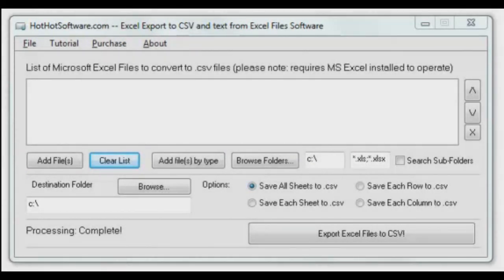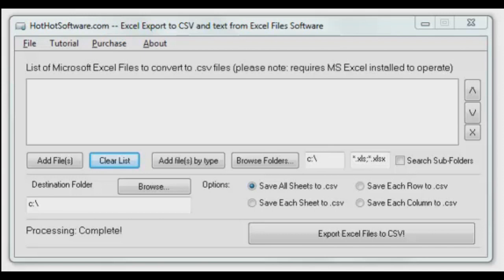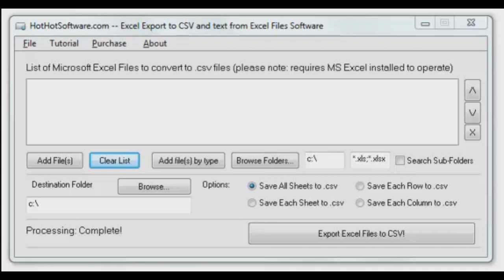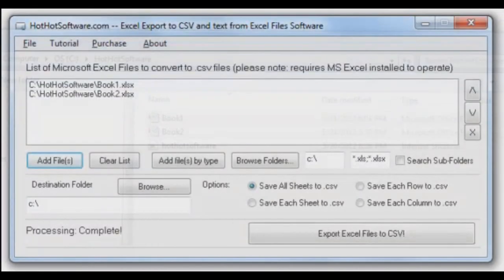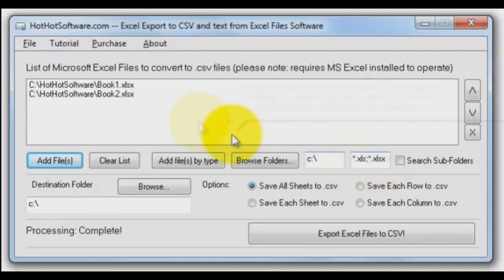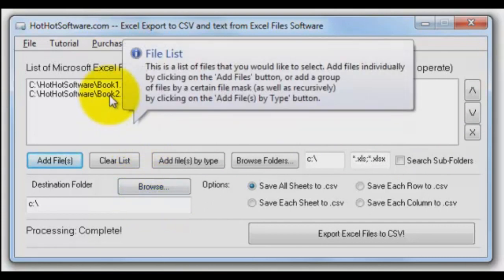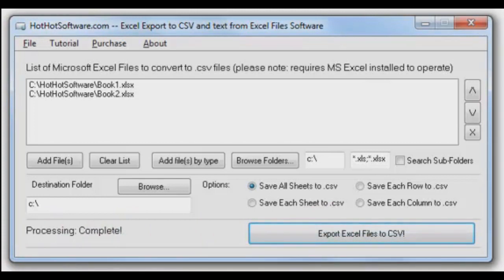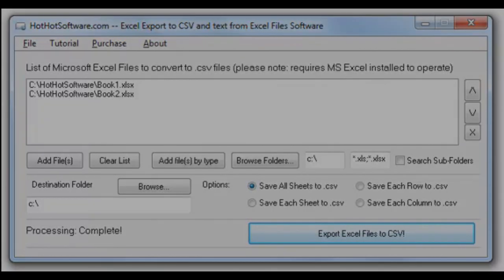How to Excel Export to CSV and text from Excel Files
for more details on Excel Export to CSV and text from Excel Files

Do you have a bunch of Microsoft Excel files with lists of information, but don't want to have to manually cut and paste each and every single one to get the data you need? Or, rather, would you like to have an easy way to export that data to .csv files all at once, without having to do it by hand? If so, then this software is for you! With this software, you can easily:

Easily select multiple Microsoft Excel files to export to csv files to. Simply click on the folders or files that you want included, in an easy to use GUI interface!
Choose how the data is divided up!You can choose to separate the data by workbook, sheet, column or row, into new sets of files!
Easy to use and save time! Click and go! Simply click to get the files, then click on start! Or, customize your list settings first, then go!
Download this software now, and find out how you can export excel files to csv delimited files in seconds!Try out the software now!